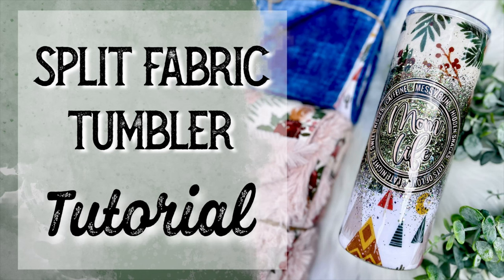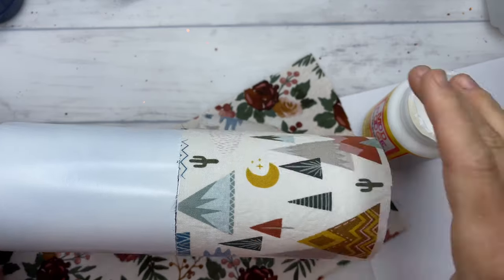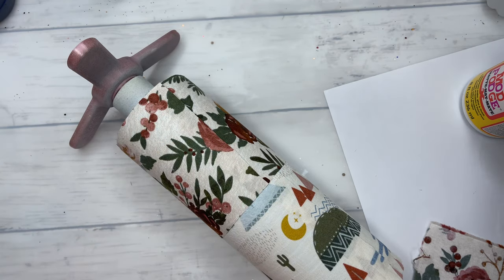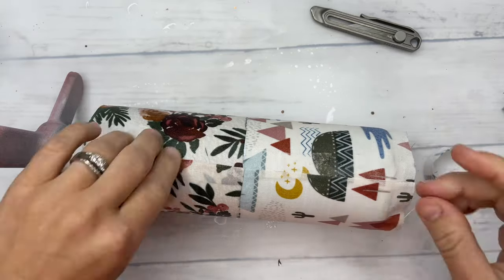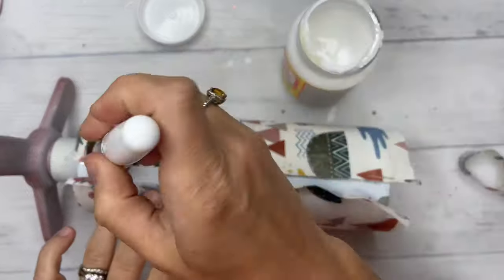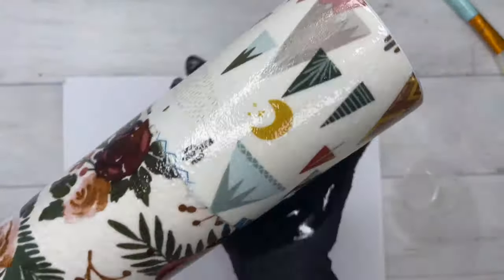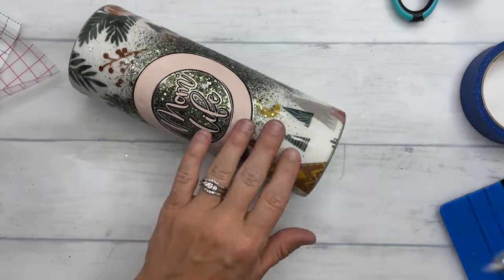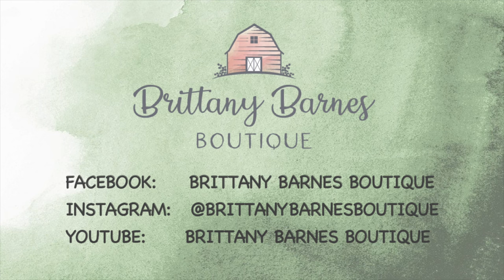SSPLIT FABRIC TUMBLER TUTORIAL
Hey Yall! In this tutorial I show you how to fabric wrap a tumbler and add glitter to match blankets we created in a previous tutorial. These make the most perfect and meaningful gifts and can be a BIG seller in your shop. Especially for the holidays.

Happy Crafting!

MY FAV TRANSFER TAPE

GLITTER  (@PDB CREATIVE STUDIO)
👉🏼HUNTRESS

THE STEEL MAGNOLIA TUMBLER BLANKS
24 plump

👉🏼Fast Set
👉🏼Regular tumbler epoxy UV PLUS
👉🏼QUICK SEAL